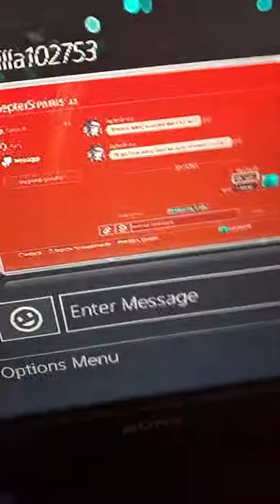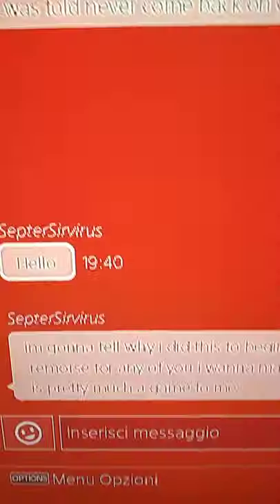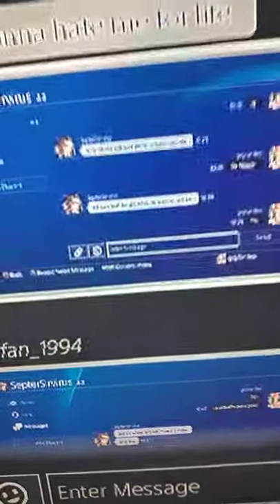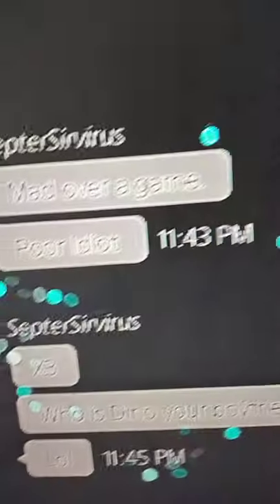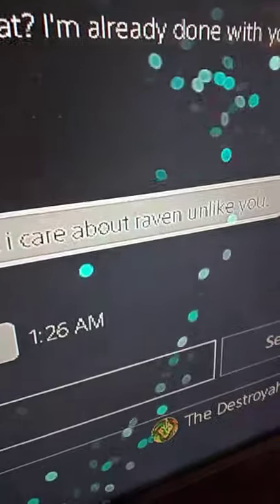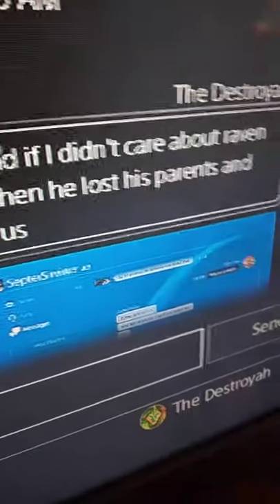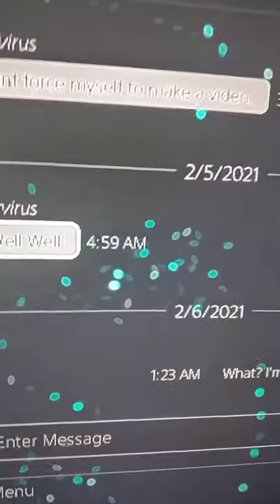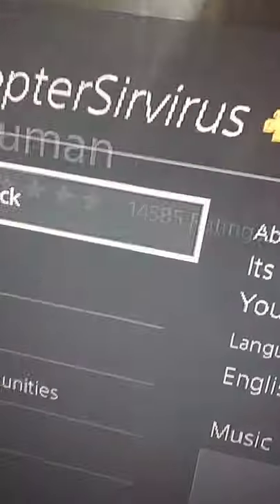The Sad Truth About Septer Sirvirus